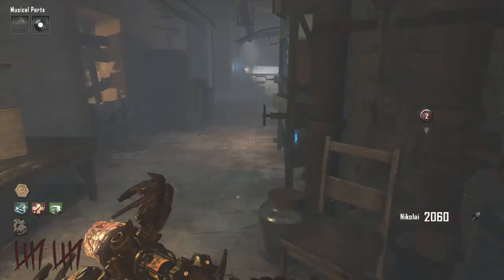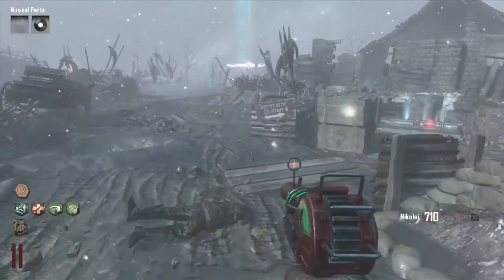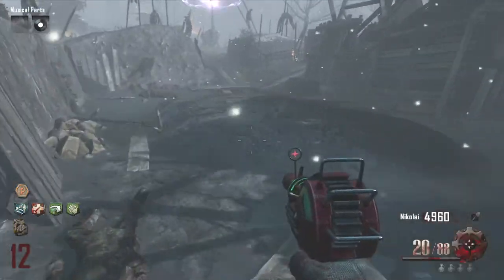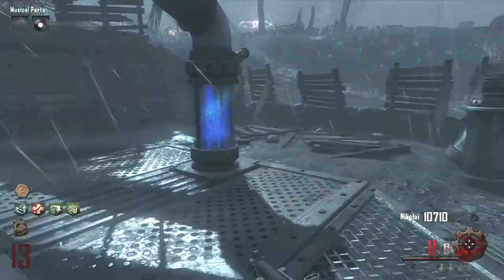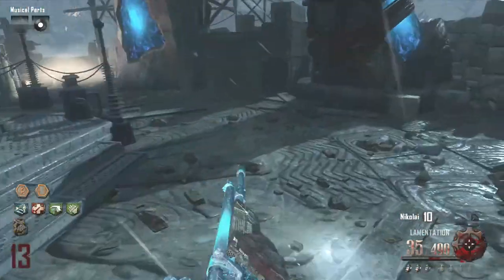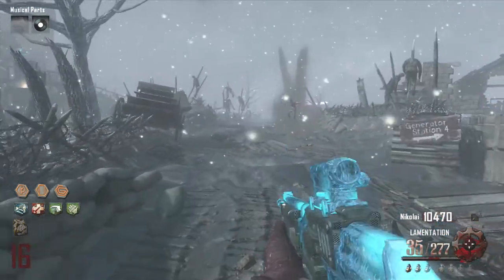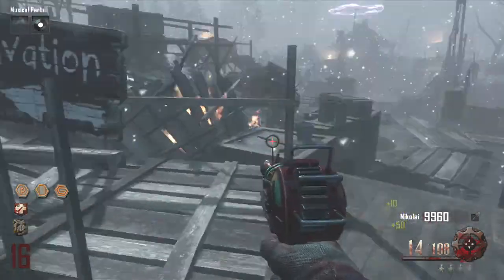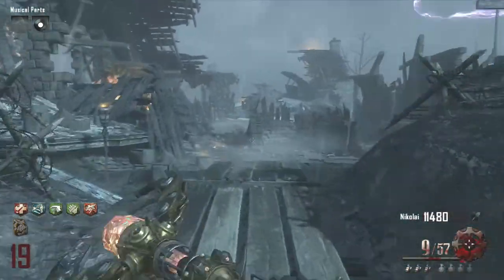Black Ops 2: Zombies Origins Solo Guide Rnd 29 | Part 2 Rnds 11-20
This is a Black Ops 2 Zombies Origins solo guide where I show how to set yourself up in the early to mid rounds. We'll get all our perks, pack-a-punch, and get ready to go into the 20's.  I show you what to do when you go down - how to get back in the game